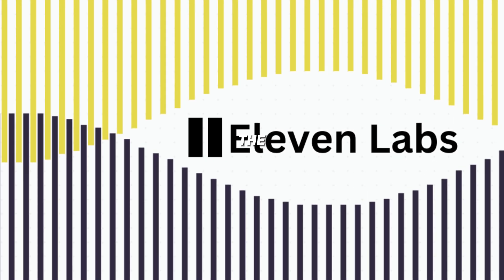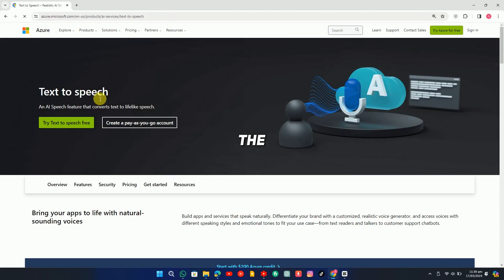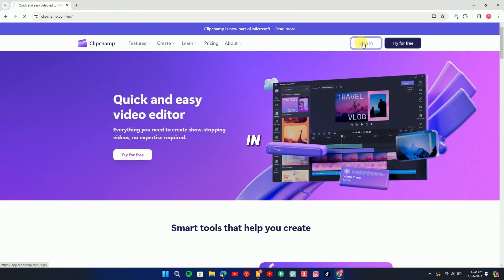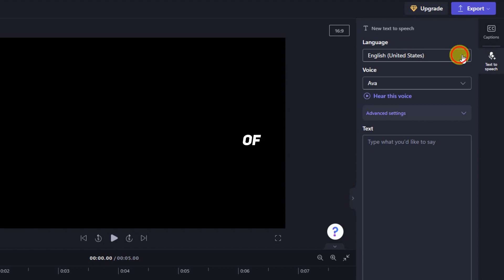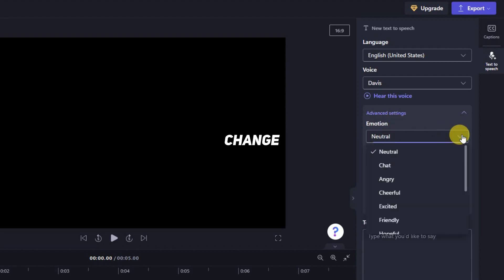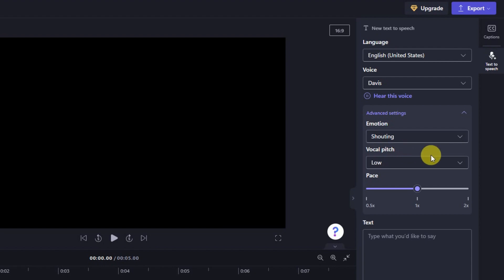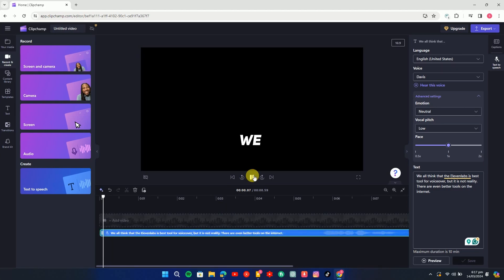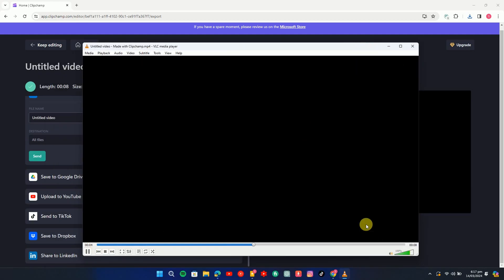Text-to-Speech | Better than ElevenLabs for Free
alternatives of elevenlabs
elevenlabs alternative free
ai text to speech free
voice generator free